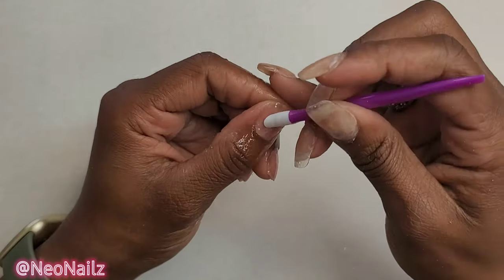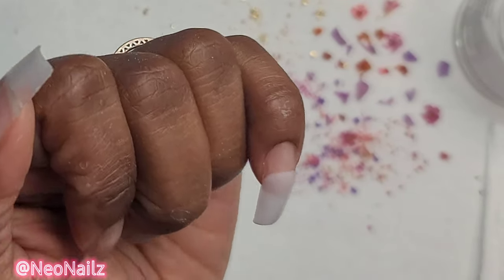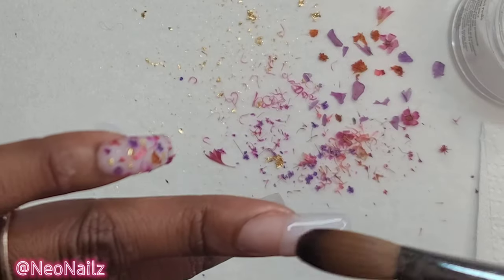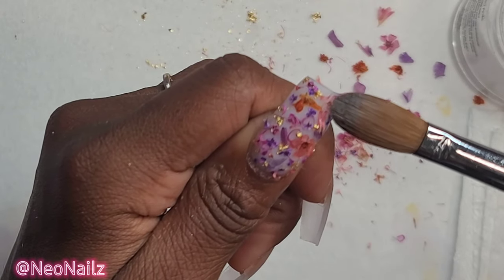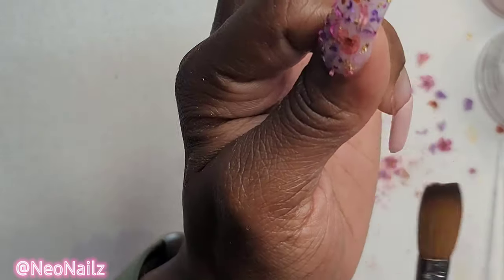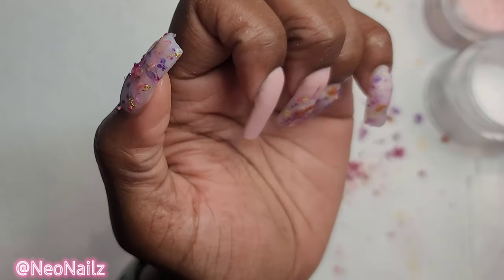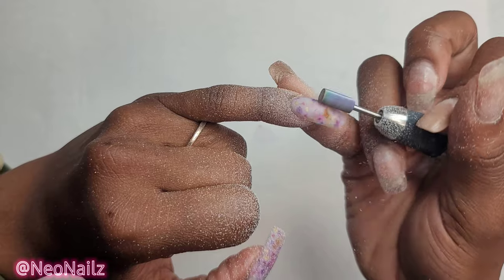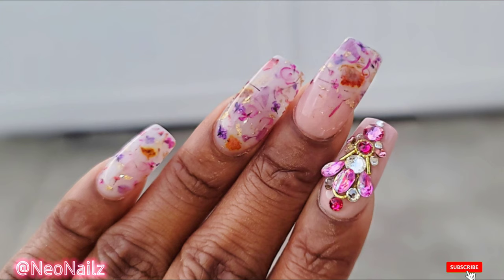Pink Purple Flower Milk Bath Nails | Working on Myself | Medium Square Nails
Soft Milk bath, medium square set with pink, purple, and orange flowers.

Plastic Handle Cuticle Pusher
Premium PANA 3/32" Cuticle Clean Nail Carbide Bit
Nail Sanding Bands with Nail Drill Bits Set
KDS Nail Glue
Mia Secret Nail Prep 0.5oz (NP-30) & Xtrabond Primer 0.5 oz
6 Boxes Nail Dried Flowers
Real Mix Dried Flowers
Real Dried Flower
8 Boxes 3D Colorful Nail Art Crystal Set
700Pcs/Box Mixed AB Glass Crystal
700Pcs/Box Mixed AB Glass Crystal Diamond In Grids 14 Shape And SS3-SS16 Flatback Nail Art Rhinestone Set With 1 Pick Up Pen
*Swarovski rhinestones*
Mia Secret Liquid Monomer
PANA 100% Pure Kolinsky Hair Oval Crimped Acrylic Nail Brush #14
Makartt Nail Drill Bit - Medium
Graham Hands Down Ultra Plastic-Backed Nail Care Towels